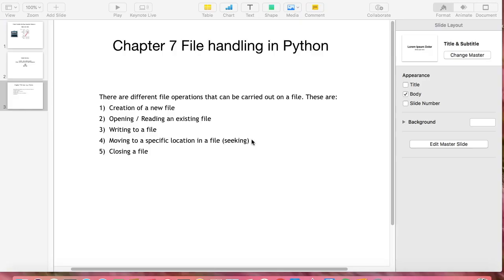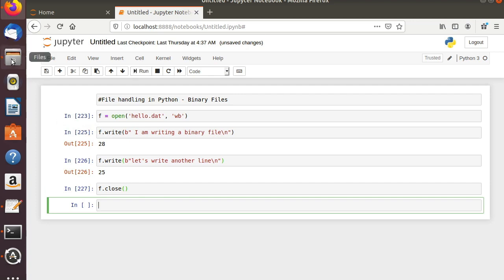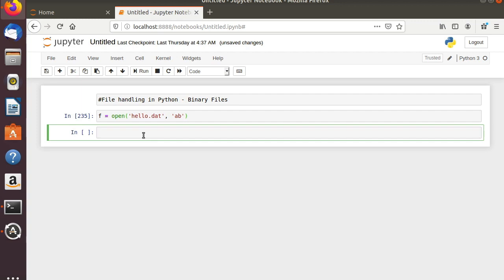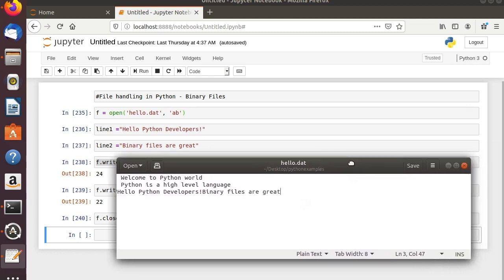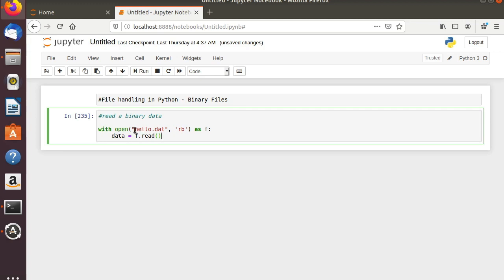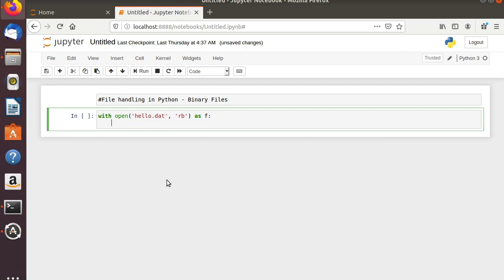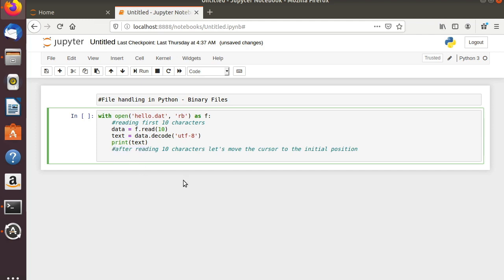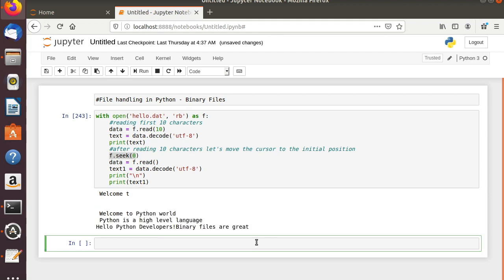Mastering Python File Handling Pt. 2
Welcome to Arun's Techforge! In Chapter 7, Part 2 of our Python Programming Series, we continue exploring File Handling in Python, focusing on Binary File Handling in write and append modes. This 15-minute tutorial demonstrates how to work with binary files, including using the with open statement for efficient file management, complete with practical examples. Perfect for beginners and those advancing their Python programming skills!

🔍 What You'll Learn:

Understanding binary file handling in Python
Working with binary files in write and append modes
Using the with open statement for safe file operations
Practical examples of reading and writing binary files
Best practices for handling binary files

Join us to master binary file handling in Python and elevate your coding skills!